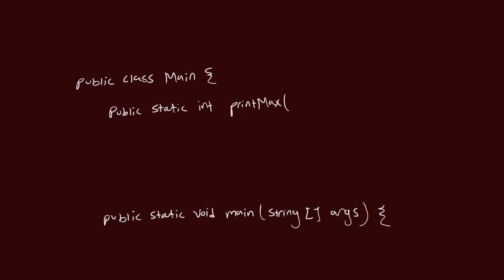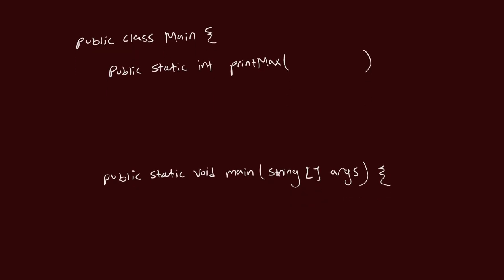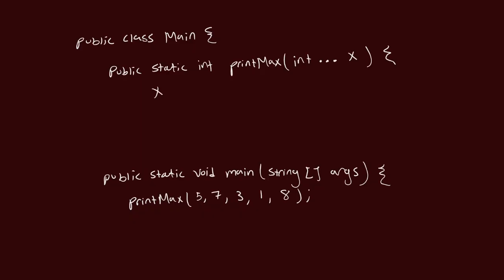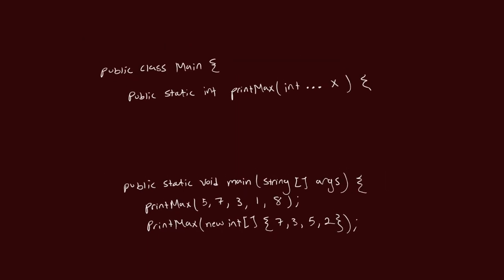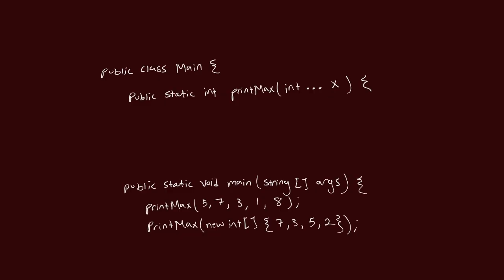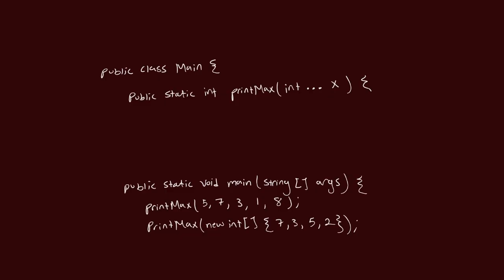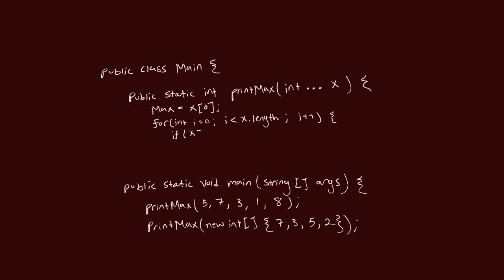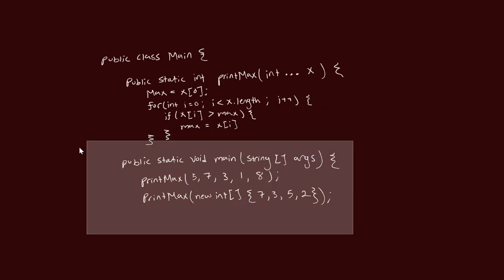Variable length Argument Lists | Java